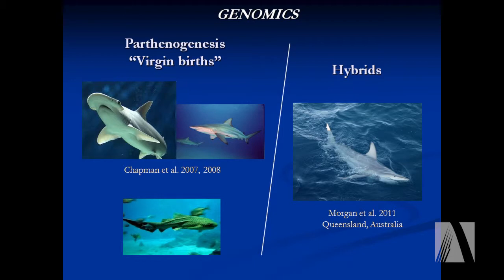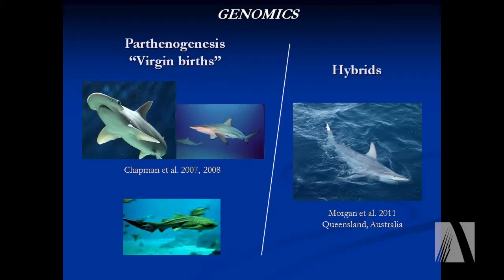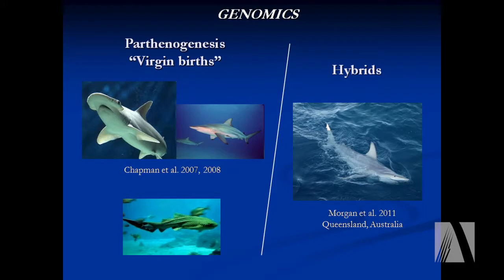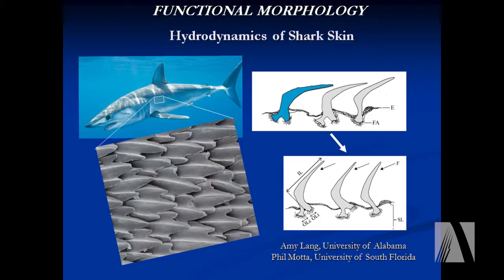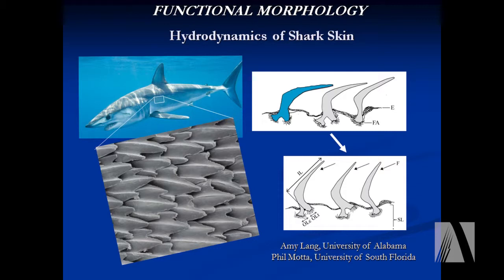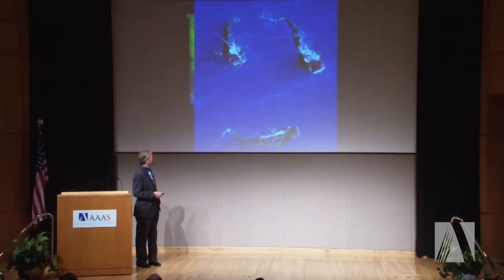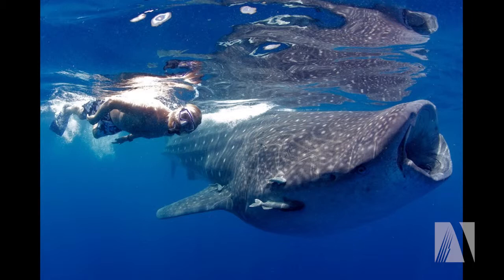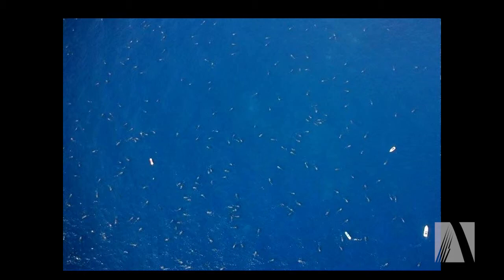Emerging trends in shark research with Robert Hueter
Robert Hueter is a Senior Scientist & Director of the Center for Shark Research at the Mote Marine Laboratory. His current research focuses on the anatomy, physiology, behavior, ecology, and fisheries biology of sharks. The Center for Shark Research at the Mote Marine Laboratory is the world's largest research organization dedicated to the scientific study of the biology and behavior of sharks and their relatives, skates, and rays.